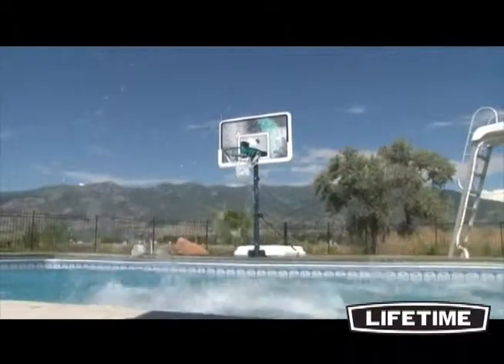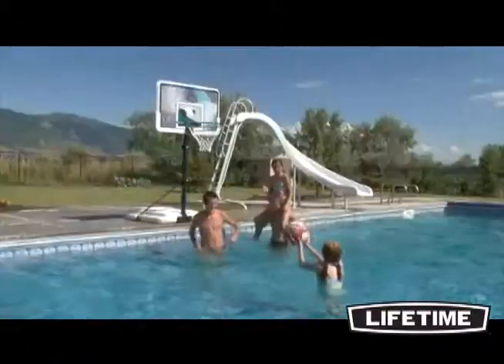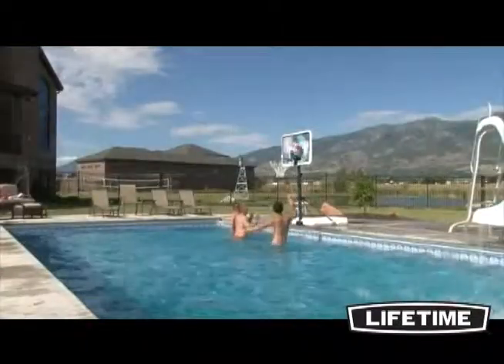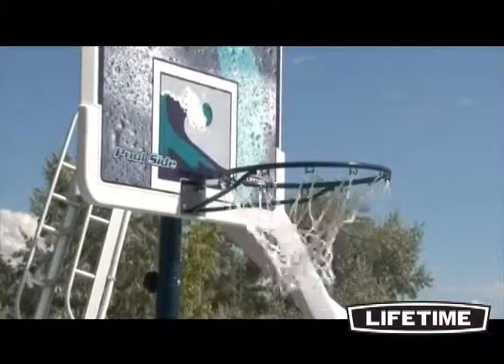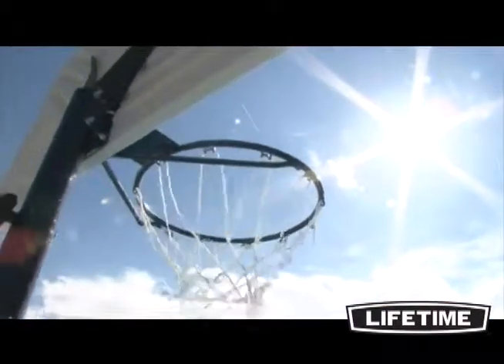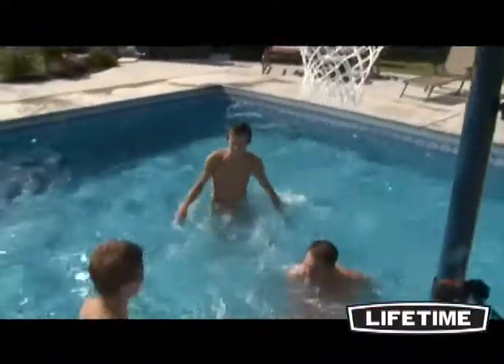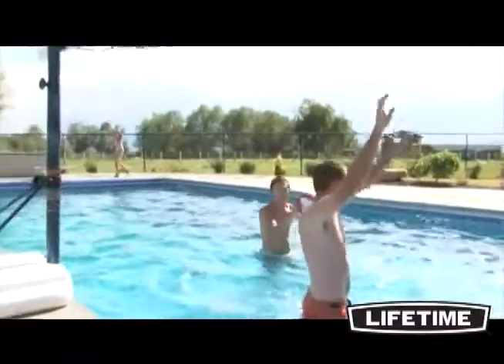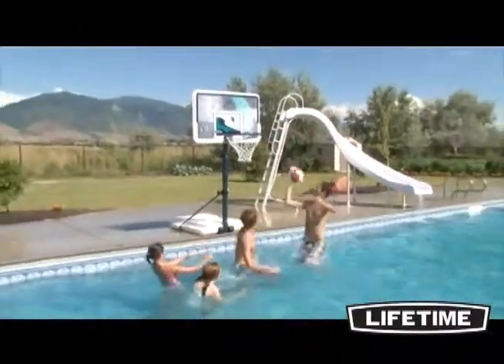Lifetime Portable Swimming Pool Hoop 1301 - KitSuperStore.com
The poolside water basketball hoop is designed with a 44" Impact backboard of heavy-duty plastic and a telescoping backboard height adjustment feature. Combine swimming and basketball into one awesomely fun activity. The 44" backboard is constructed of weather-resistant polyethylene plastic and can be raised or lowered from 4 - 6.5 ft. The Lifetime Poolside Court Hoop has a 27 gal. portable base which is filled with sand or water for stability and rolled to any desired location around your pool. Shoot hoops in the pool while you swim!